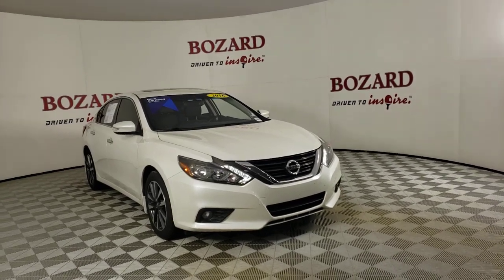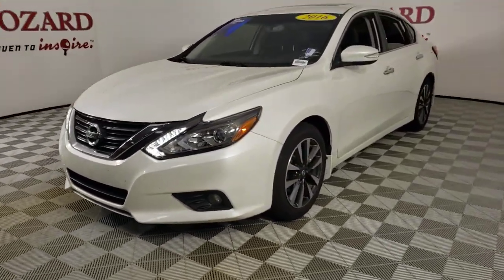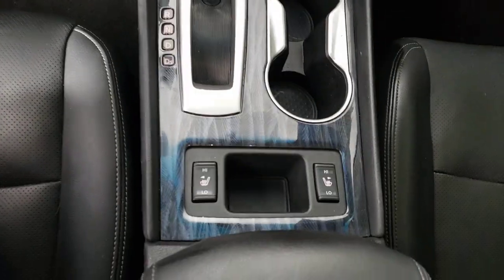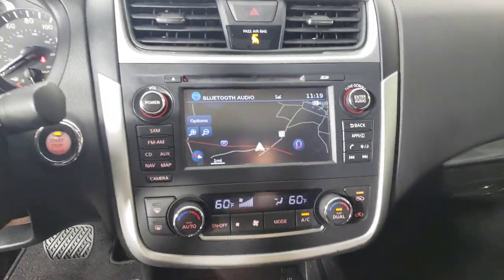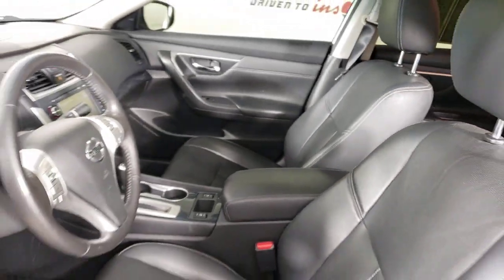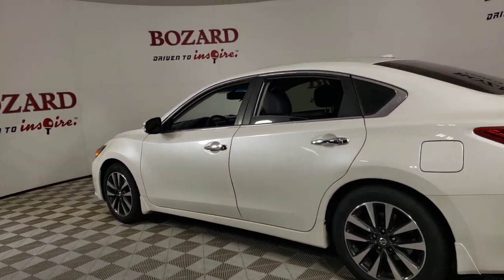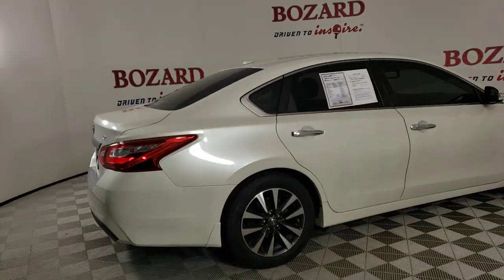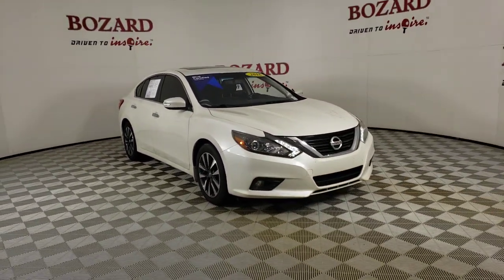2016 Nissan Altima Jacksonville, Daytona Beach, Orlando, St. Augustine, Near Me FL P8969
Pearl White Used 2016 Nissan Altima 2.5 SL available in Jacksonville, Florida at Bozard Ford Lincoln. Servicing the Daytona Beach, Orlando, St. Augustine, Near Me, FL area.